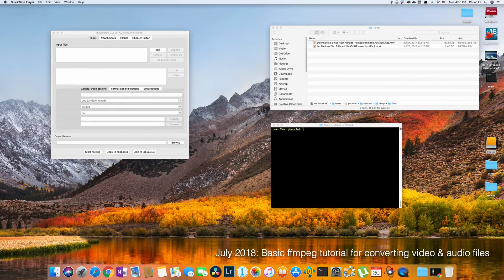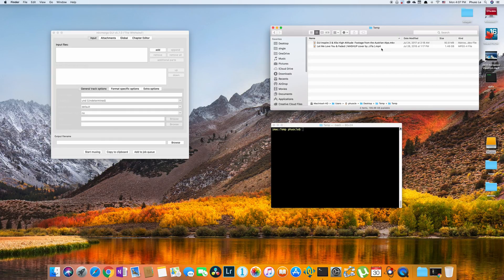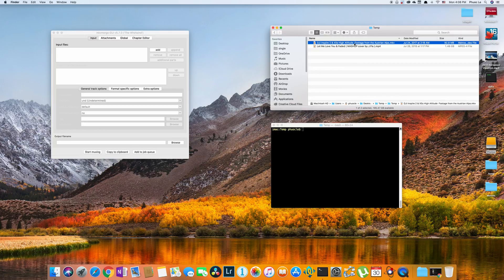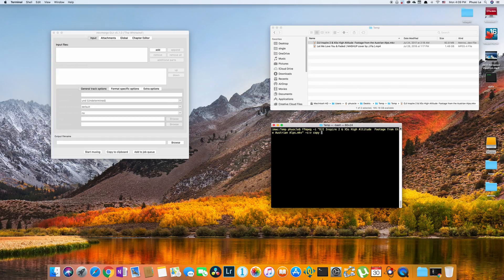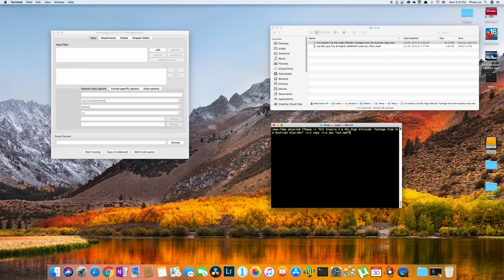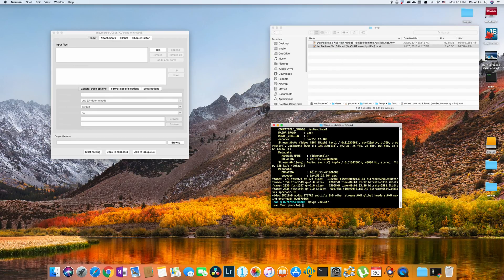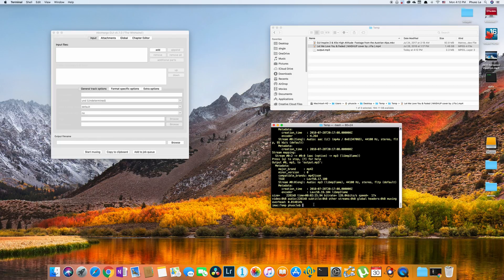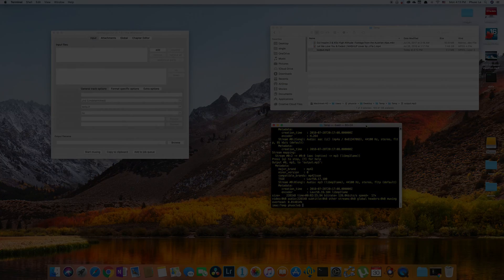Basic ffmpeg tutorial for converting video & audio files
Use the awesome free ffmpeg tool to convert videos quickly and easily.  Or convert from video to audio files.  Need to convert that MKV file to an MP4?  ffmpeg will do that for you.  Need to convert that music video you downloaded to an MP3 for your phone?  Yep... ffmpeg can do that too!